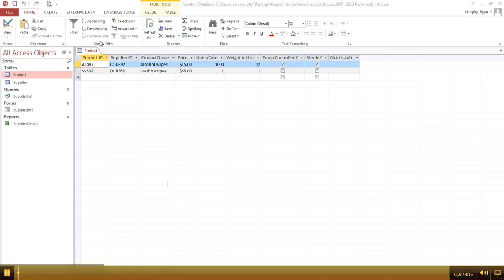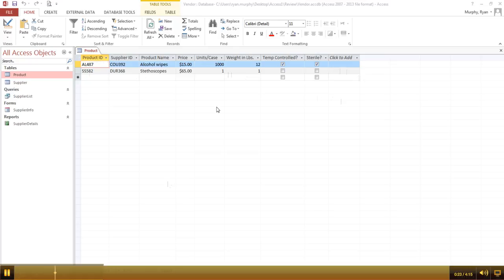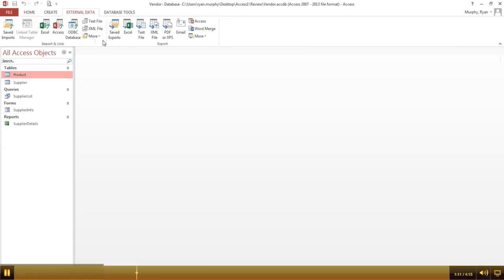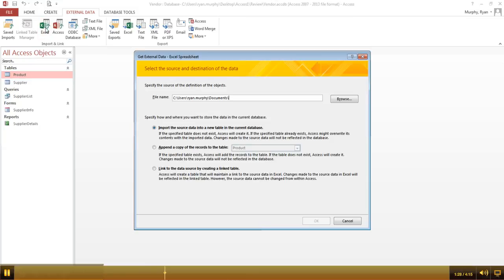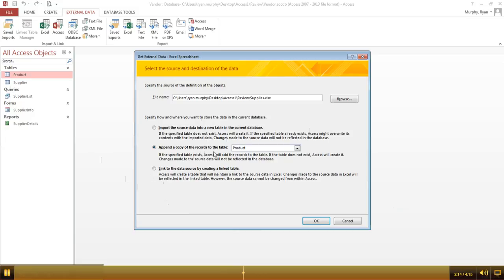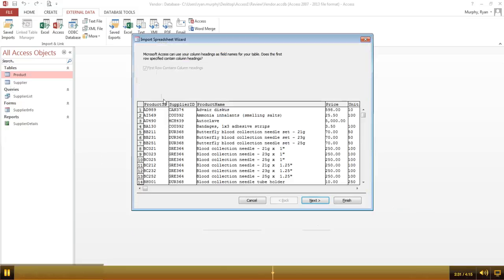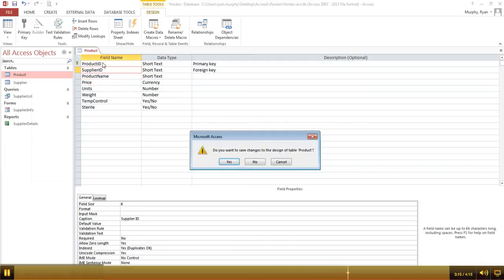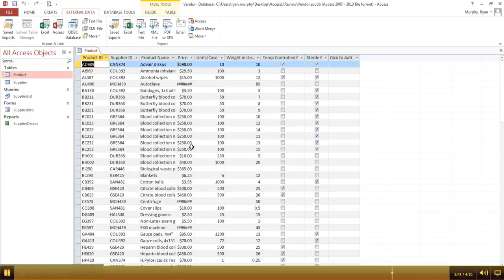CIS 2165 T2 RA Steps 8 9